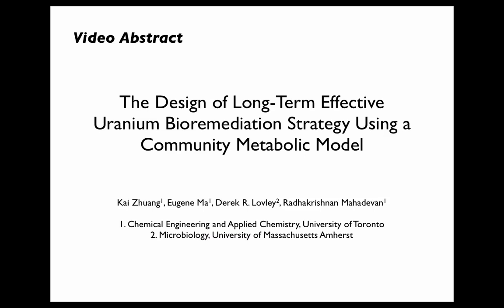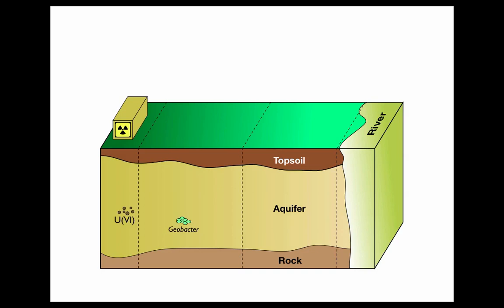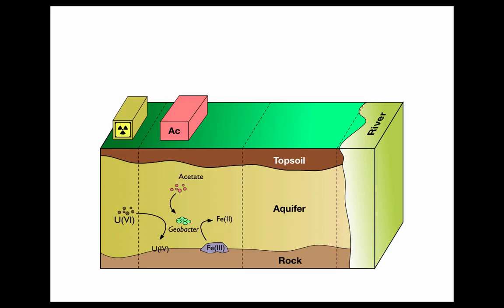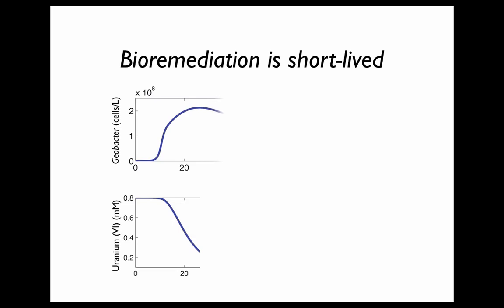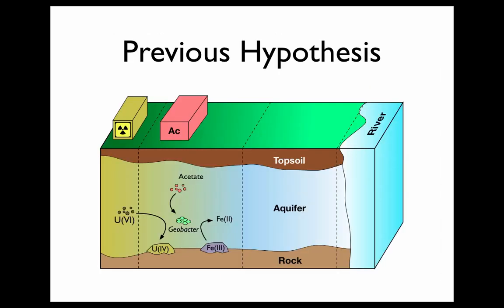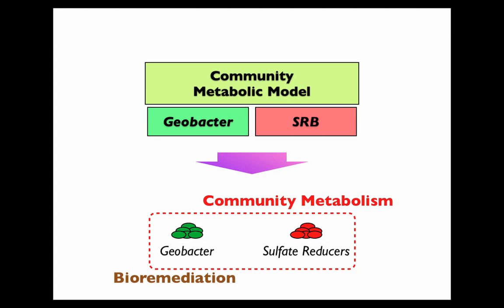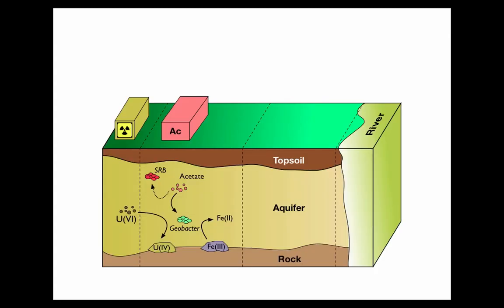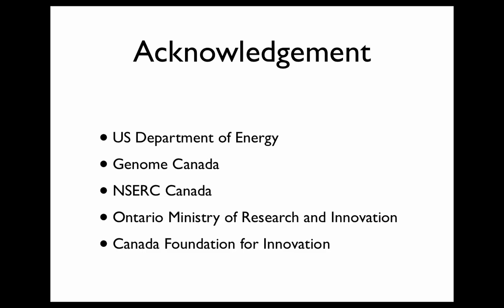B&B: Model-based Design of Uranium Bioremediation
Video Abstract from Radhakrishnan Mahadevan on his recently published B&B paper entitled "The design of long-term effective uranium bioremediation strategy using a community metabolic model." Read the paper on Wiley Online Library